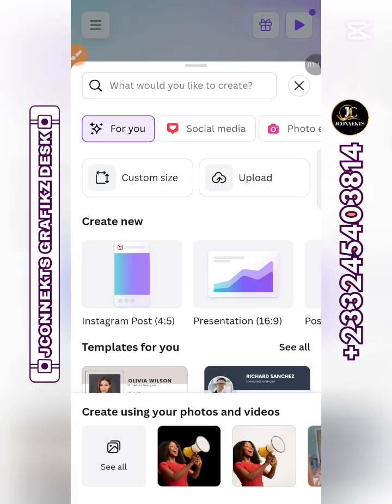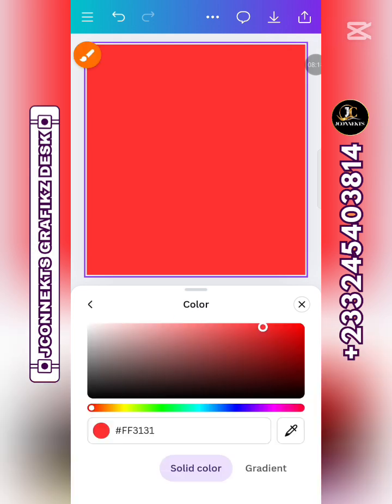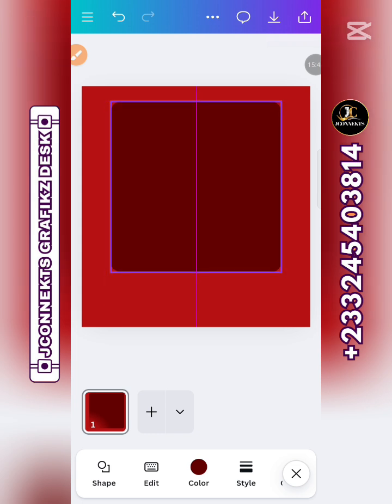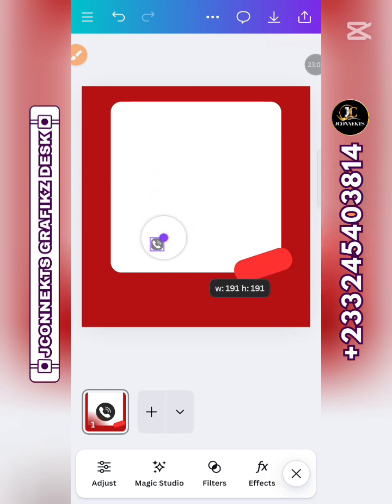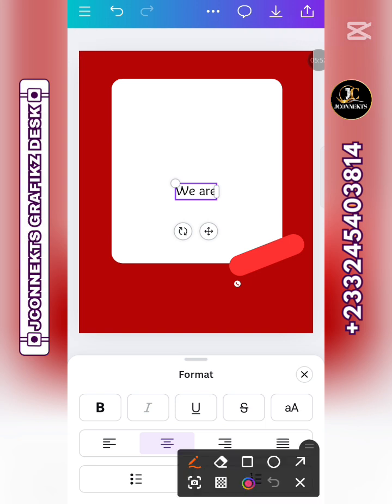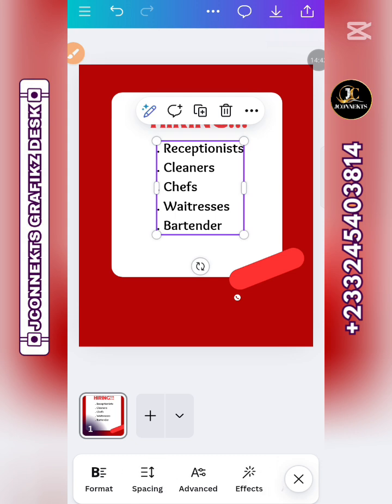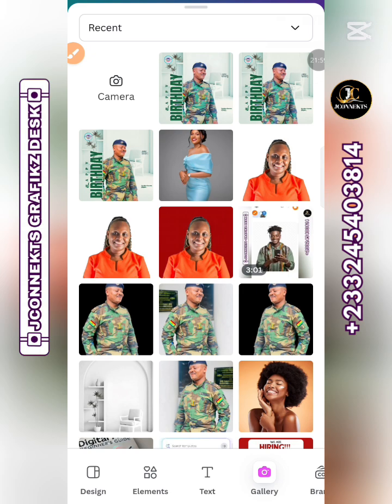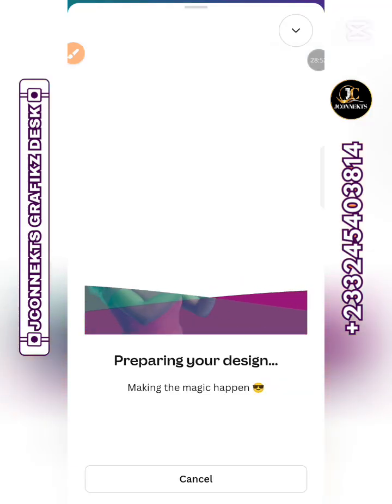Introduction to Canva (Graphic designing)